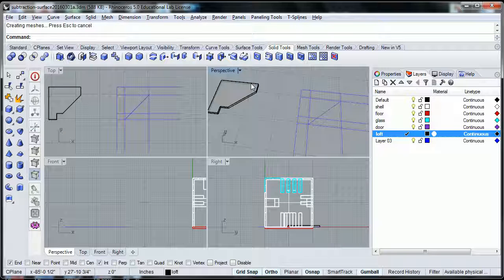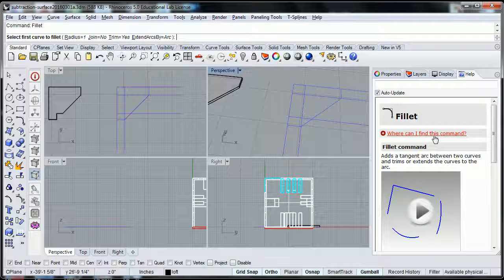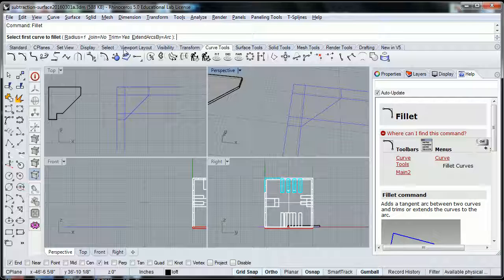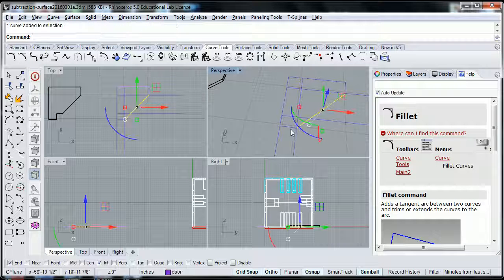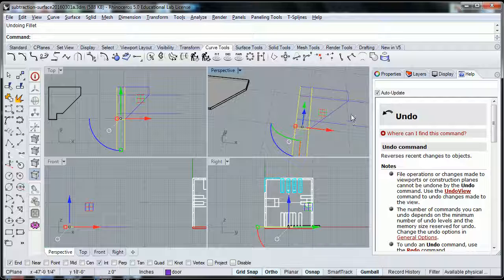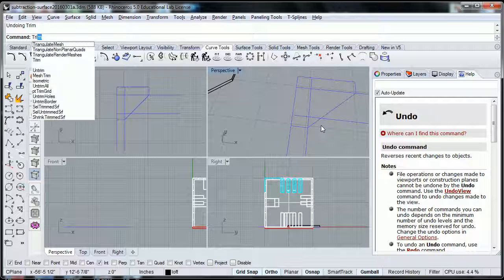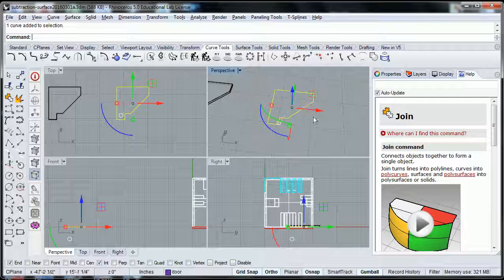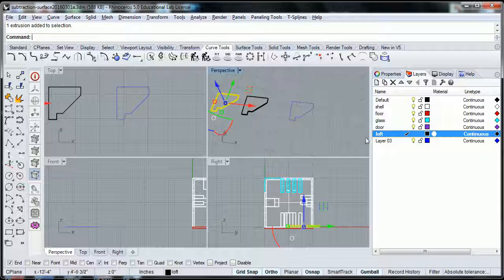WEEK 02 DAY 01 -10-RNO-SUB- make loft - Construction Line Trim And Fillet Method